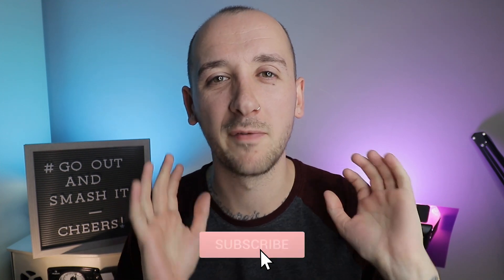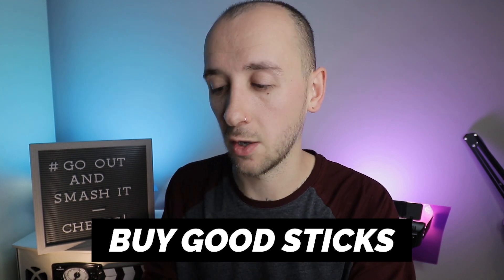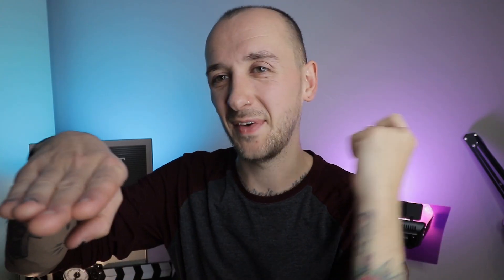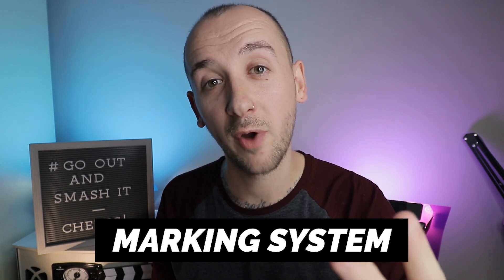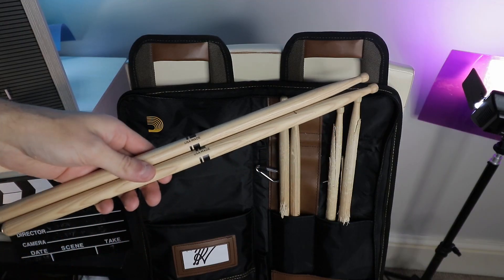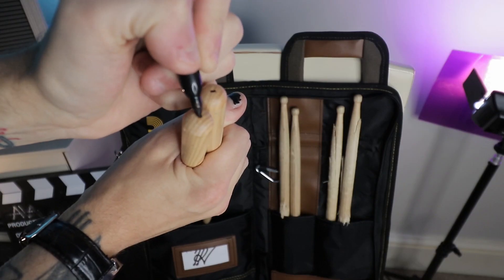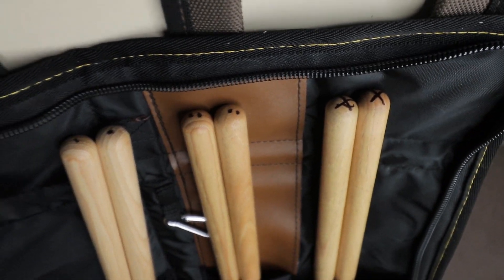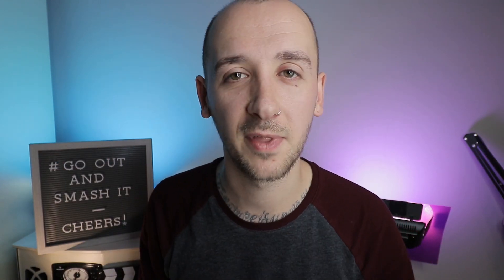3 Tips to make your DRUM STICKS last longer!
Here are 3 tips that will help you to make your drum sticks last longer.

My Gear:

MAIN DRUM GEAR:
Snare: Pork Pie custom RW ZW 13x7"
Cymbals:
Hi Hats
Kick Pedal

Camera Gear:
Main Camera
Main Lens
Vlog Lens
Vlog Tripod